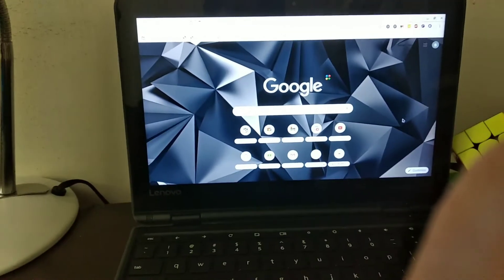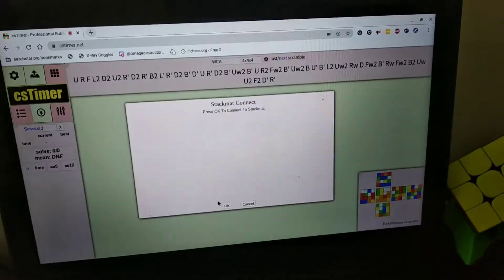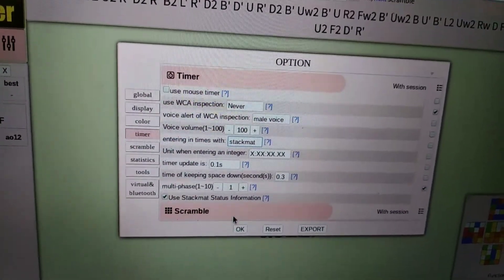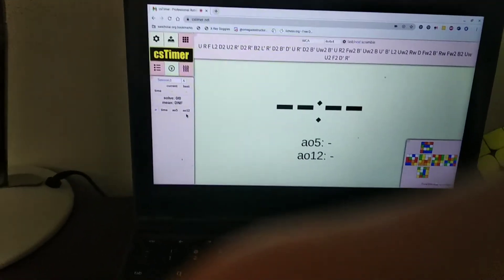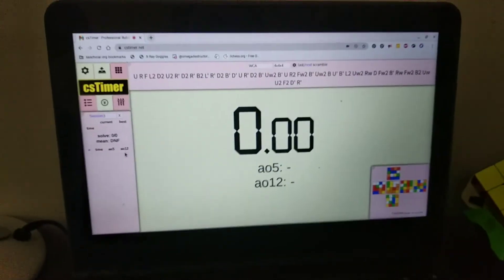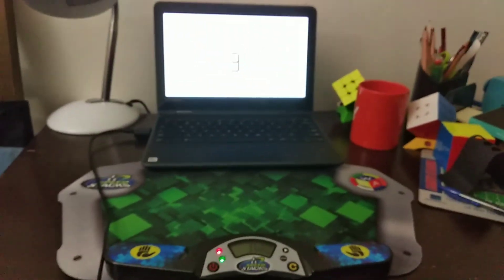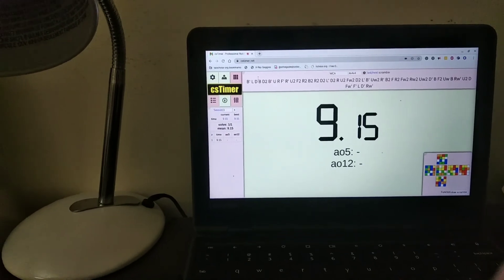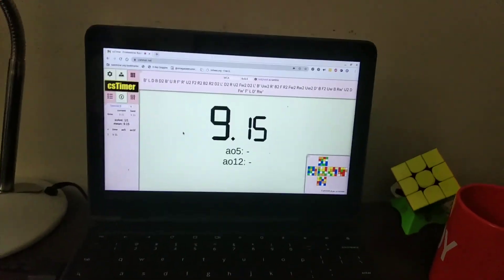How to connect STACKMAT to CHROMEBOOK using CSTIMER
Hey guys! I hope you enjoyed this video and I hope this helped you connect your Stackmat to your Chromebook!

Title: No Room
Musician: Jef